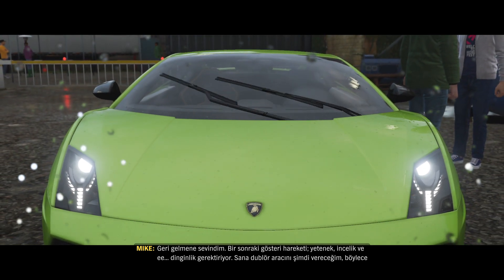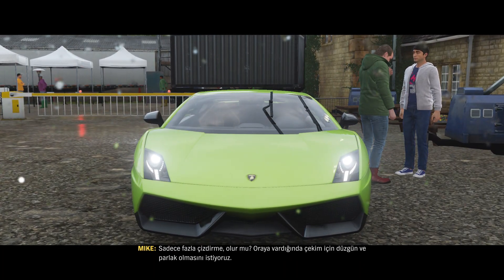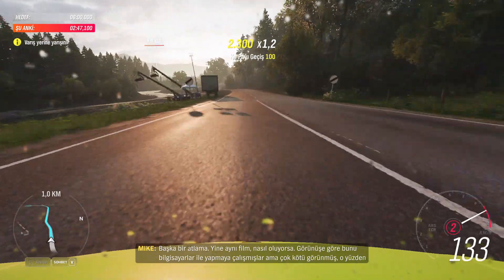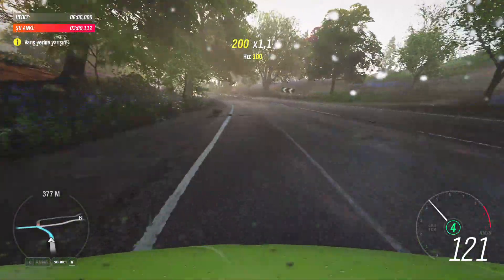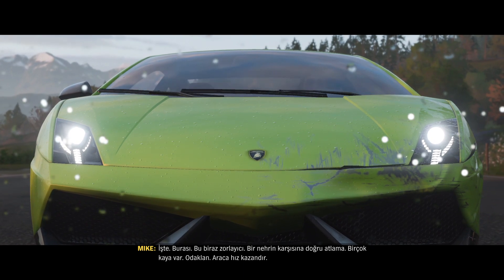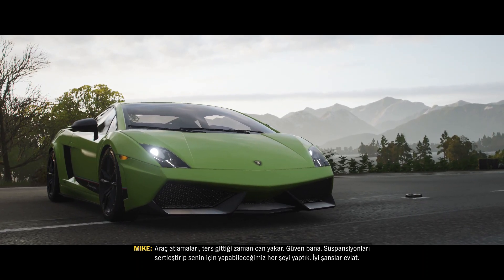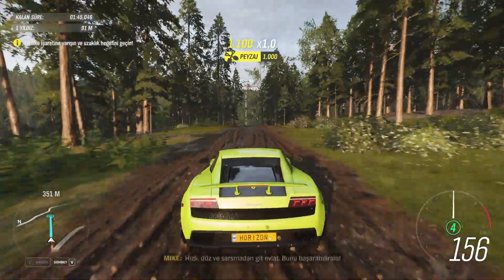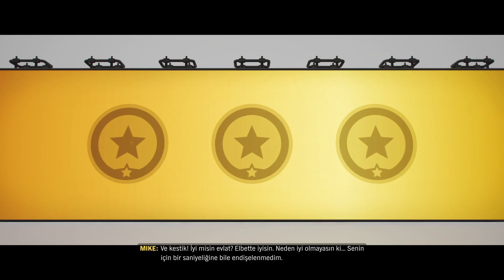Forza Horizon 4 - Lamborghini